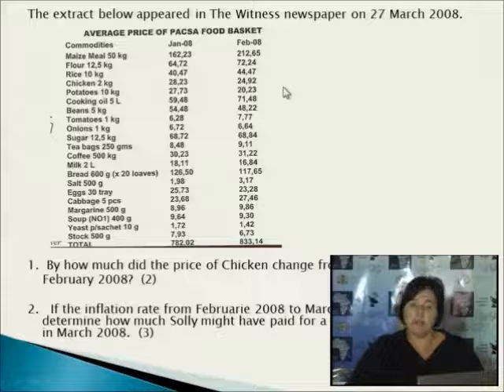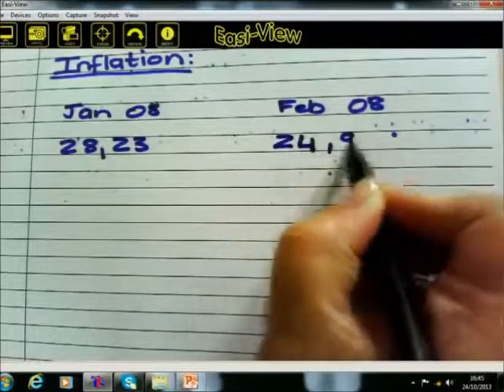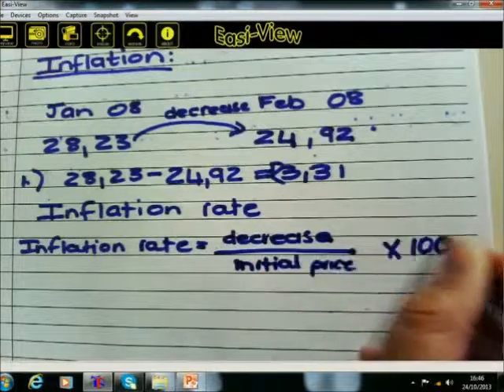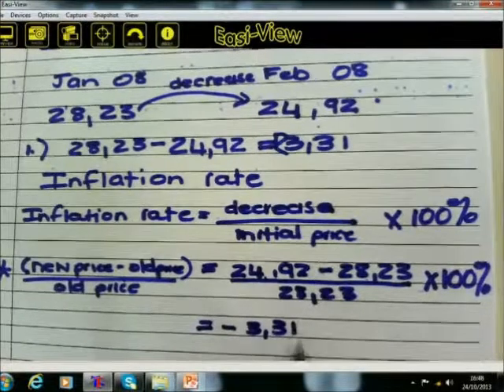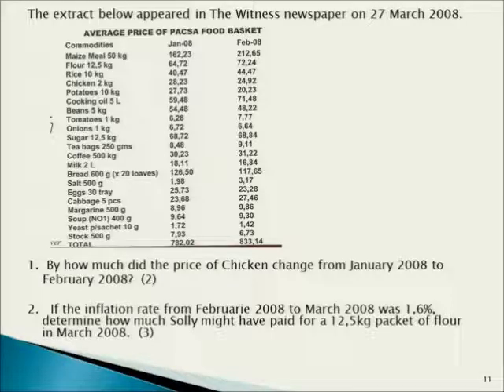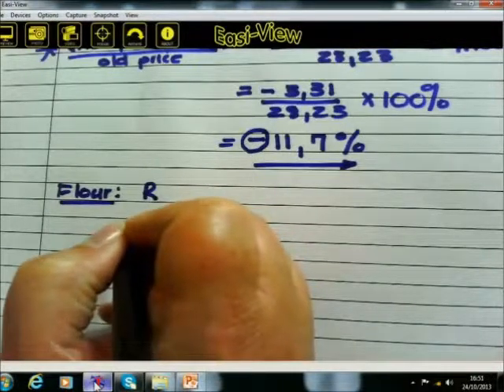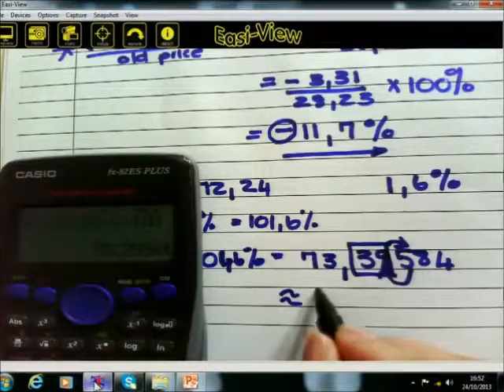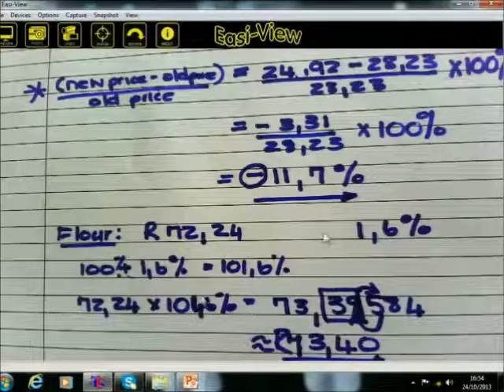1N MathLit Inflation07